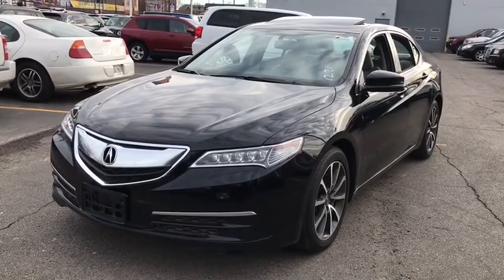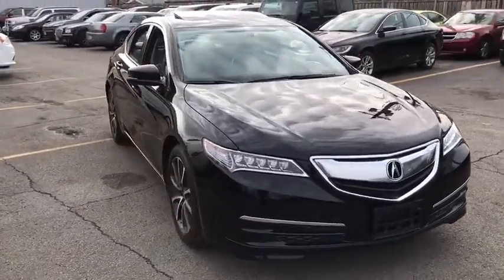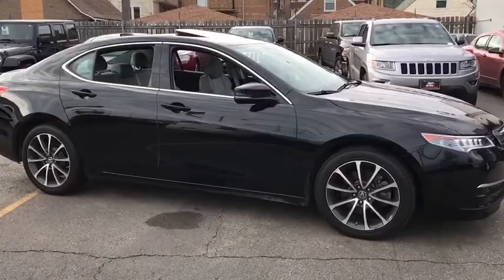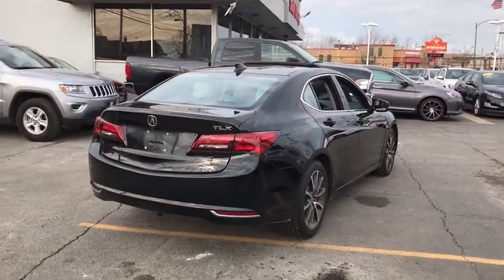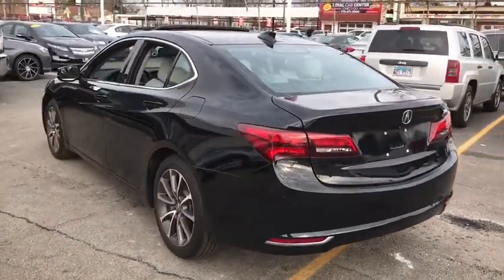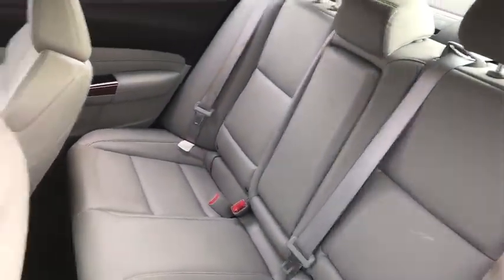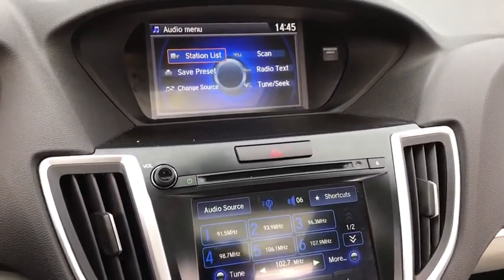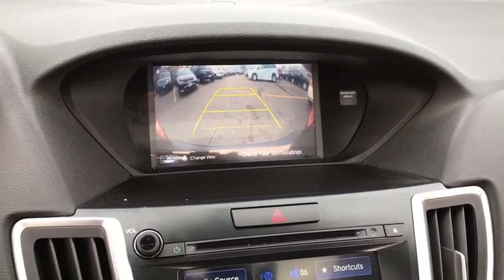2015 Acura TLX Matteson, Lansing, Oak Lawn, Northwest Indiana, Chicago, IL P16107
This Acura TLX has a powerful Premium Unleaded V-6 3.5 L/212 engine powering this Automatic transmission. Window Grid Antenna, Wheels: 18 x 7.5 Aluminum-Alloy -inc: Machine Finished, Vehicle Stability Assist Electronic Stability Control (ESC). Carfax One-Owner.*Packages That Make Driving the Acura TLX V6 An Experience*Valet Function, Trunk Rear Cargo Access, Trip Computer, Transmission: 9-Speed Automatic w/Paddle Shifters -inc: grade logic control, Transmission w/Driver Selectable Mode and Oil Cooler, Tires: P225/50R18 High Performance All Season, Tire Specific Low Tire Pressure Warning, Systems Monitor, Strut Front Suspension w/Coil Springs, Speed Sensitive Variable Intermittent Wipers, Spare Tire Mobility Kit, Smart Device Integration, Side Impact Beams, Seats w/Leatherette Back Material, Remote Releases -Inc: Power Cargo Access and Power Fuel.*Stop By Today *Test drive this must-see, must-drive, must-own beauty today at South Chicago Dodge Chrysler Jeep Ram, 7340 S Western Ave, Chicago, IL 60636.